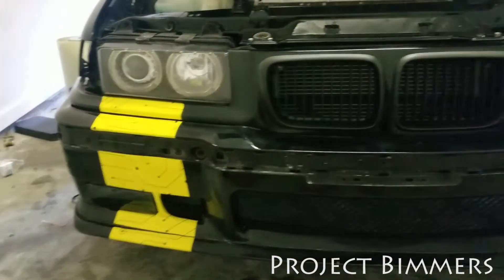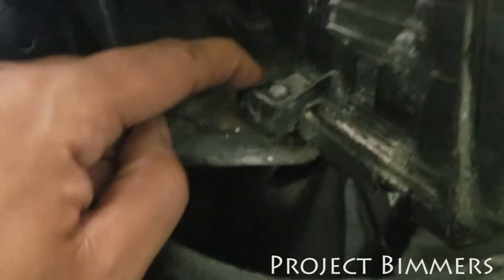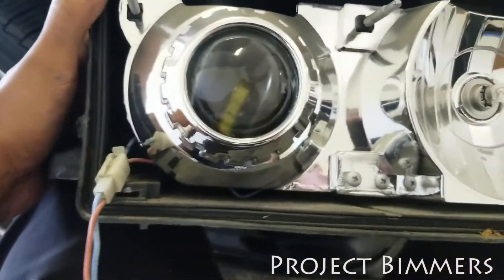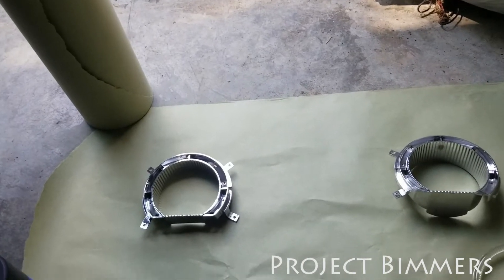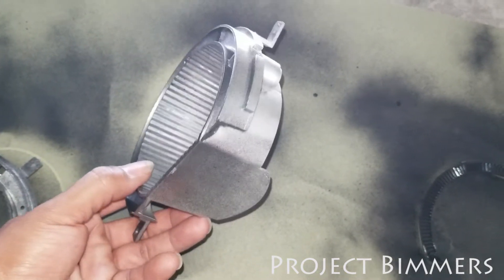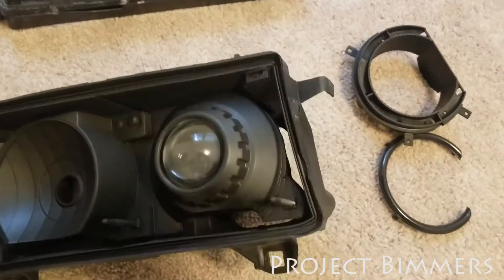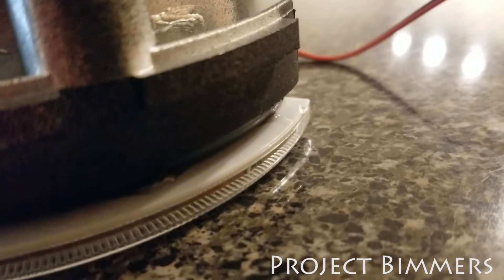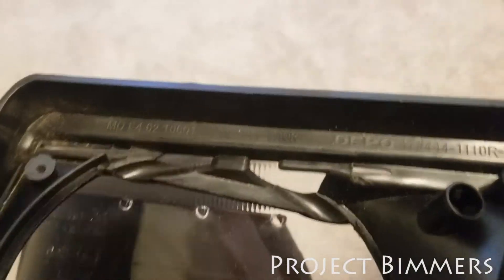E36 custom halo installation tutorial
In this video I walk you guys through the steps I took to modify my Depo headlights with Orion4 Halos. I had alot of fun on this project and I am super satisfied with the results. Hopefully this video will help some of you fellow enthusiasts on your custom lighting ideas. The theme of my 318ti is black and yellow. Chrome doesnt go with that look so Im deleting all of it in the grill and lights.

I have a cold in the video so my voice may sound off to some of you who know me, sorry. I just really wanted to get back to making videos for the channel. Ive been doing alot of work to the cat that I need to show u guys.

For the modifications on the headlights I used the following tools and materials.

Orion4 Halos. Super bright and quality design. check them for pricing.

A Dremel 8220. This is the cordless version. Works best for me because its portable and I do a lot of work outside of the shop. Sells for just around $100 at Home Depot.

Gorilla glue clear. Works great for small projects like this. One drop goes a long way. Dries quick. Sells for about 5 bucks at Advanced Auto

Ultimate Pry Tool. My tried and true pry tool of multiple purposes. You will see this tool used for something or other in damn near all of my custom installs. I highly recommend it, its a beast.

Black silicone. Works in a pinch for a black adhesive thats cheap and flexible. You can get it off with a razor but its kind messy to work with so use gloves. I got a tube at Advance Auto for like 3 bucks.
Basic philli[ps head screw driver for the screws on the halo housing.